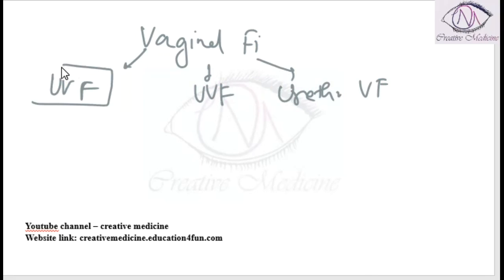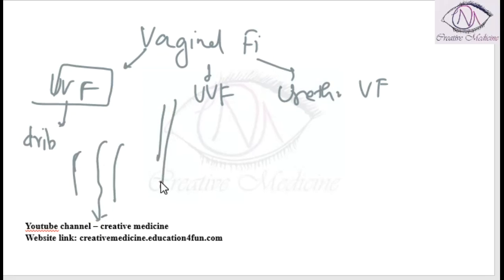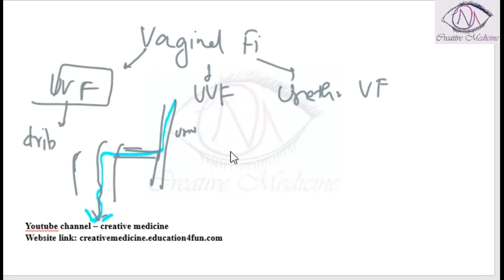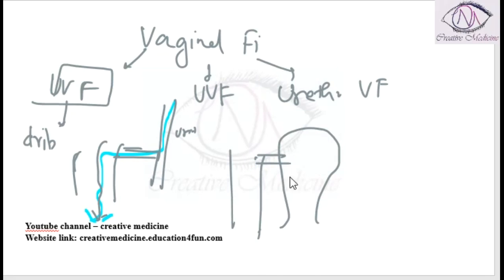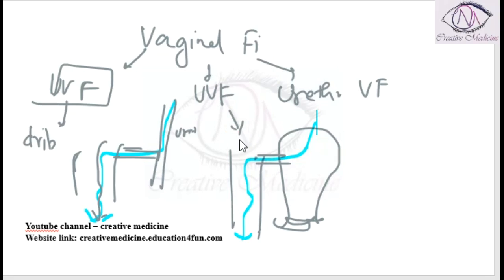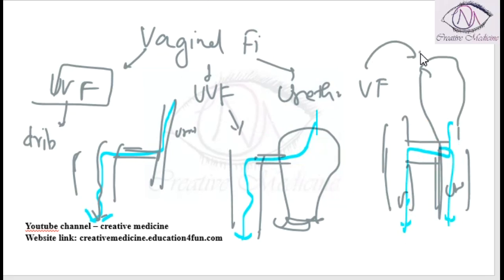Lec 1 Vaginal Fistula